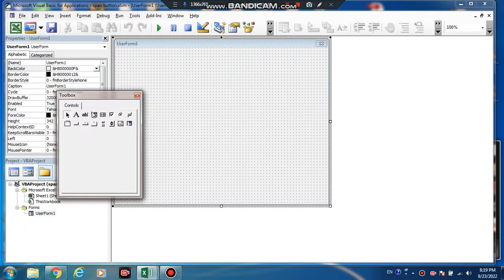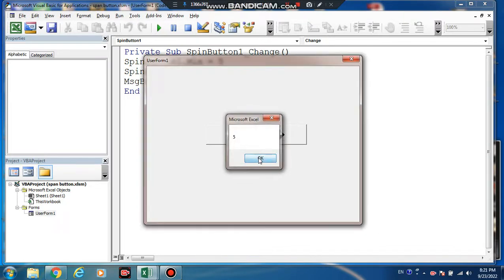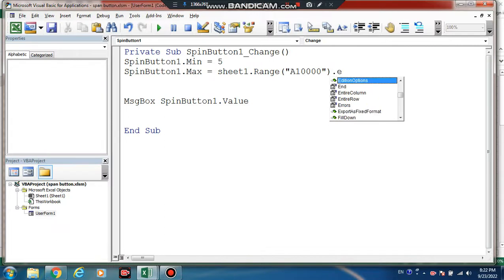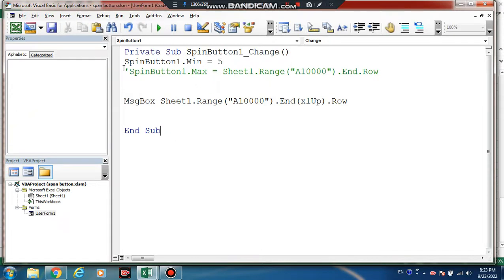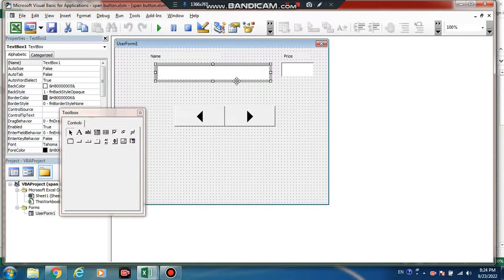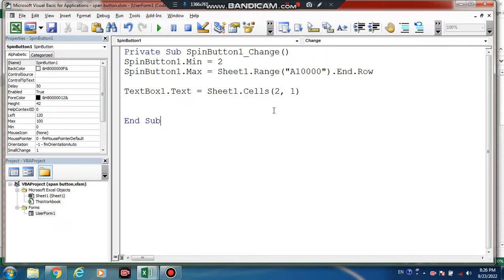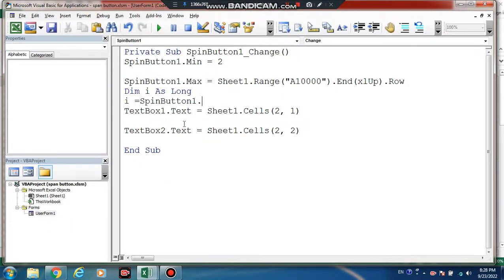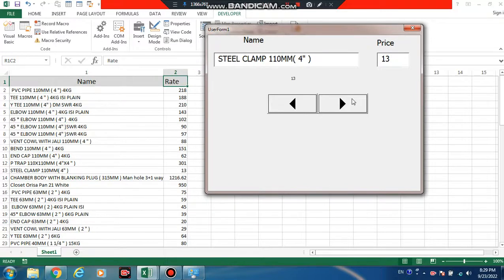Lesson 53 Excel Vba Spin Button Use Data Invoice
Private Sub SpinButton1_Change()
SpinButton1.Min = 2

SpinButton1.Max = Sheet1.Range("A10000").End(xlUp).Row
Dim i As Long
i = SpinButton1.Value
TextBox1.Text = Sheet1.Cells(i, 1)

TextBox2.Text = Sheet1.Cells(i, 2)
Label3.Caption = i
End Sub